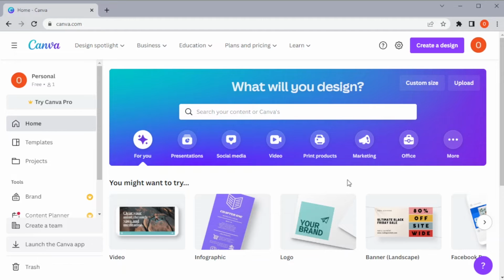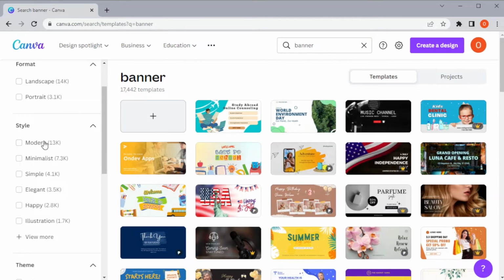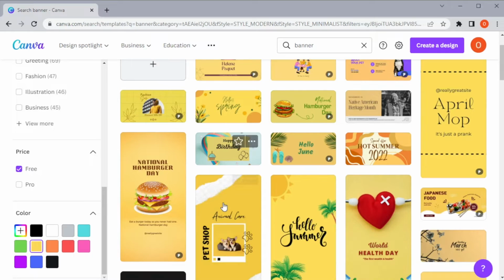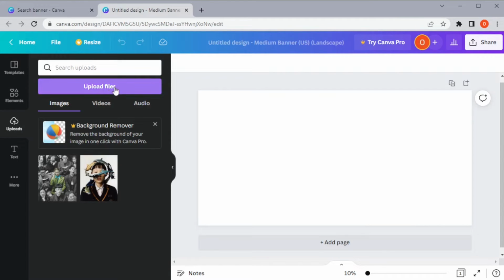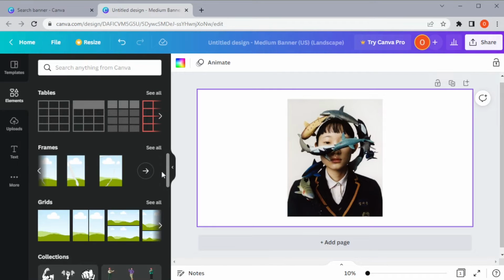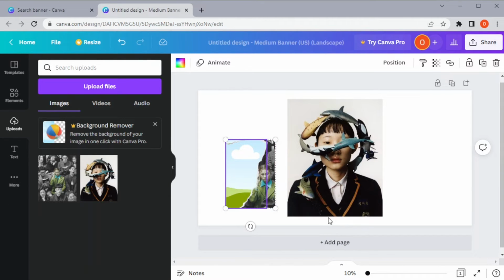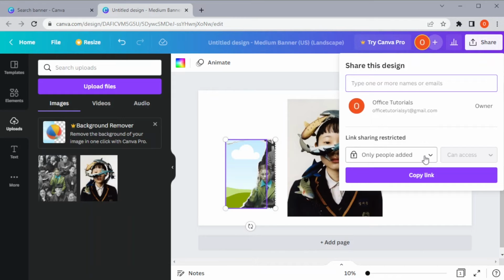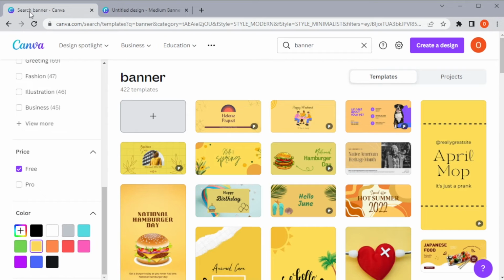[HOW-TO] Create a FREE Printable BANNER in Canva (17,000+ Templates)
Creating a Banner that you can print yourself, or have printed for you, is quite easy!  In Canva, you have over 17,000 templates to choose from and many of them are free!  To see how you can create your next banner, watch this quick tutorial.

00:00 (Intro) Making a Banner in Canva
00:14 Choosing a Banner Template
00:44 Using a Blank Template
01:29 Animating Your Banner
01:59 Demonstration of Customizing a Theme
02:29 Saving Your Banner
02:46 Final Result